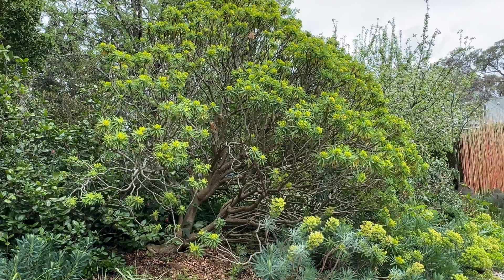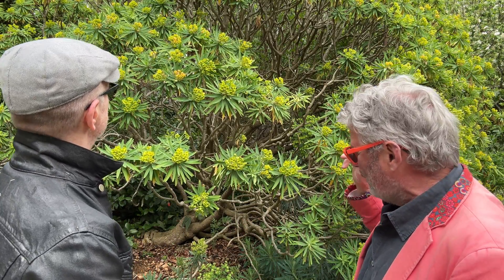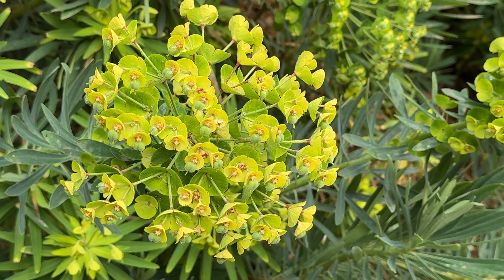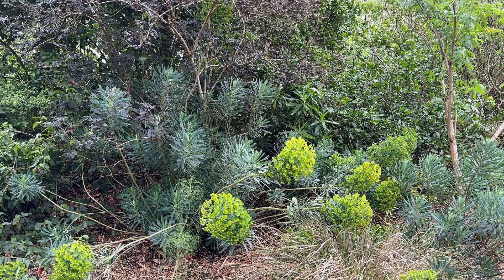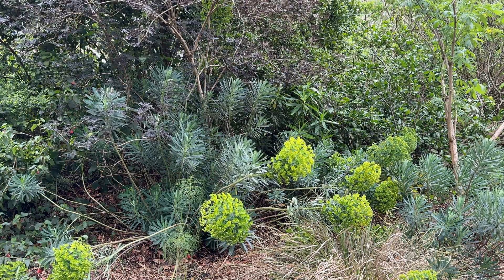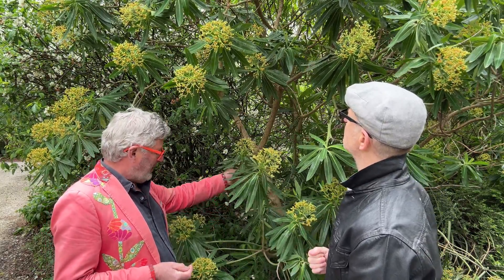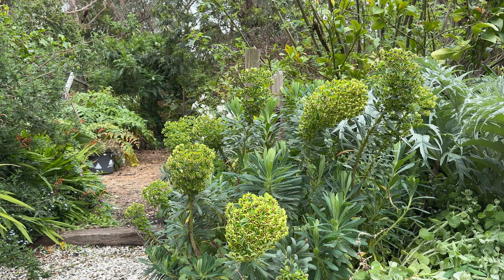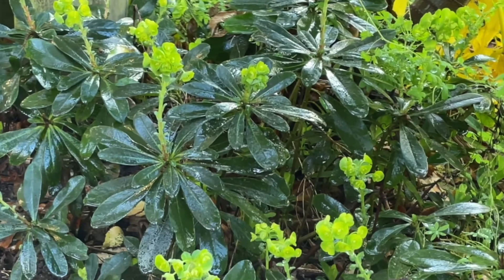Plant profile: six interesting shrubby or perennial Euphorbias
This week on The Horti-Culturalists, a follow up of sorts to our succulent Euphorbia story of a few months ago with Lyle at Roraima Nursery But this time we're looking at some interesting shrubby cooler climate Euphorbias, and some more classic perennial ones that provide colour and form, and in some cases amazing fragrance!, though out the year! All these plants are in Stephen's garden and there are MANY more but we'll keep our selection to these six!
We did talk about another interesting perennial Euphorbia, Euphorbia amygdaloides var. robbiae, in this story about plants with green flowers at 15.21
And we also looked at a variegated perennial Euphorbia with Alexandra of @TheMiddlesizedGarden last summer in this video
The plants we cover in this video are:
Euphorbia lambii syn. Euphorbia bourgaeana
Euphorbia characias
Euphorbia characias ssp. wulfenii
Euphorbia Wulfenii
Euphorbia mellifer syn. Euphorbia stygiana
Euphorbia cyparissias
Euphorbia characias 'Portuguese Velvet'
Euphorbia amygdaloides var. robbiae
And if you'd like to know more about the Royal Horticultural Society of Victoria you can